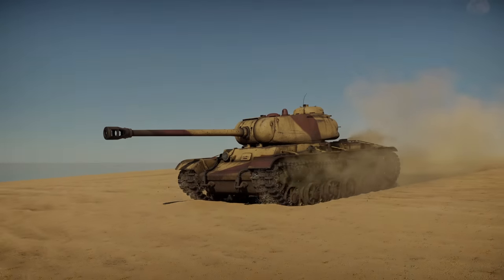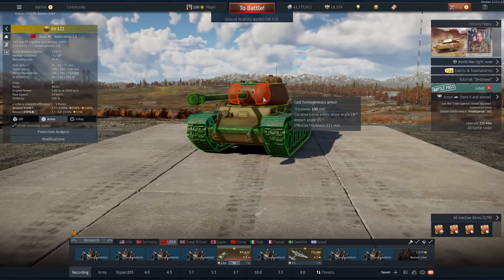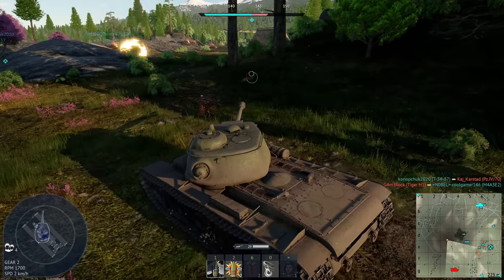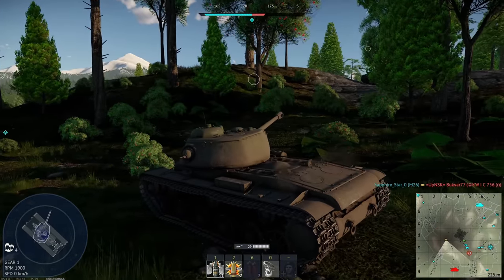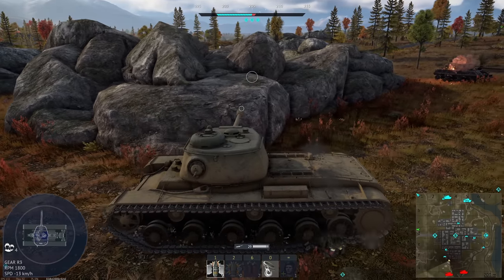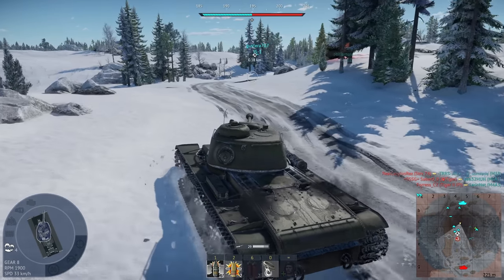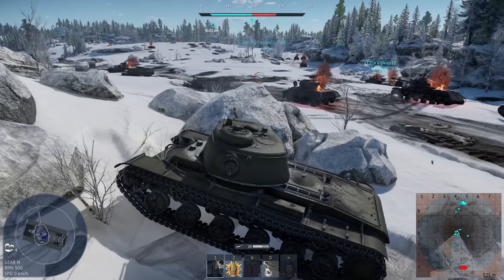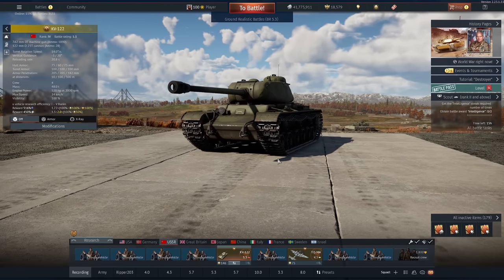A BABY IS-2 CAN CAST AVADA KEDAVRA ON TANKS - KV-122 in War Thunder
The KV-122 in War Thunder is a Premium Heavy Tank equipped with the infamous 122mm cannon.  Basically anything you hit is going straight back to the hanger.

There's just one problem with this thing, though... it's incredibly long reload speed of 28 seconds by default and 21 seconds when fully aced.

Along with a weakspot of only 40mm of armour and generally 70mm all round, it can't take too many punches while you're waiting on a reload, so it puts it in a unique spot of only 5.3 battle rating!